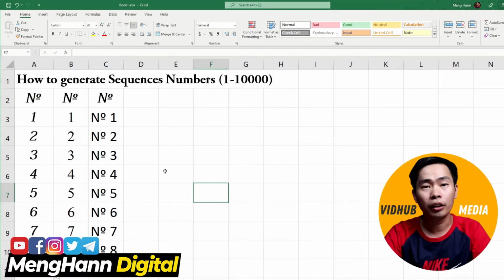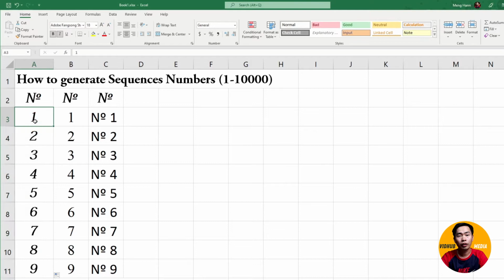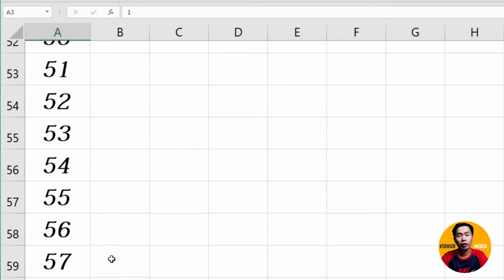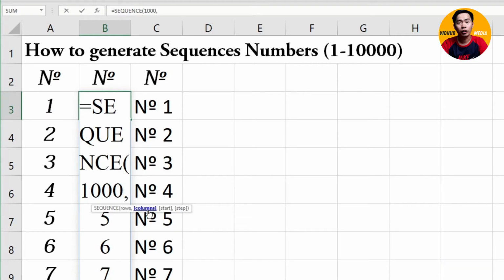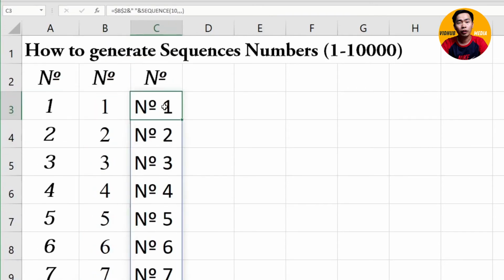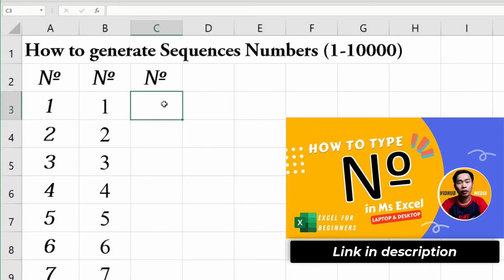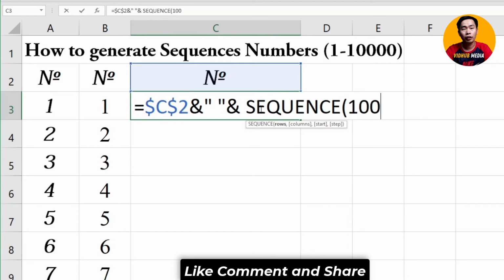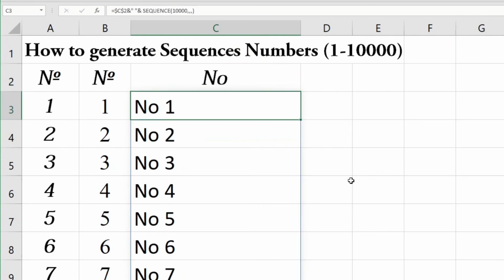3 Ways to Generate a series of numbers in Excel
This Excel Tricks shows how to generate the sequence number in Microsoft Excel fast. You can fill a series numbers in 3 difference ways in Excel.